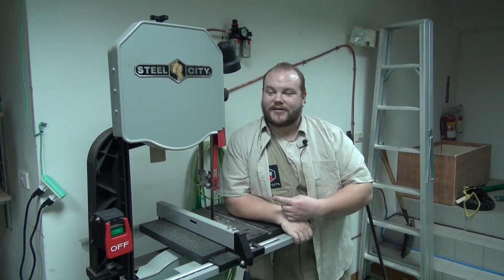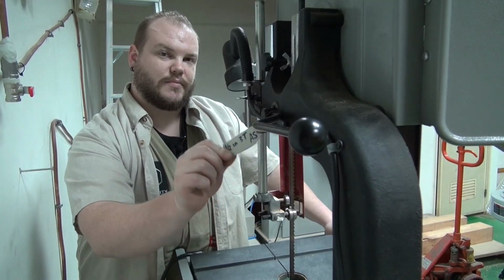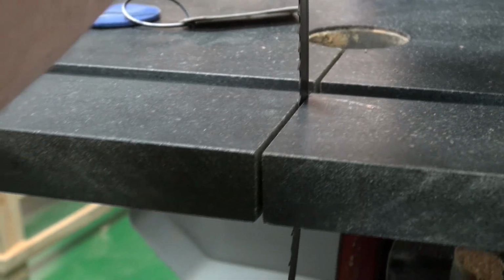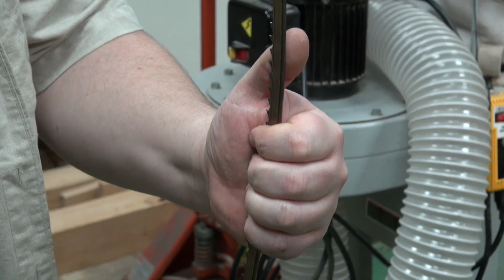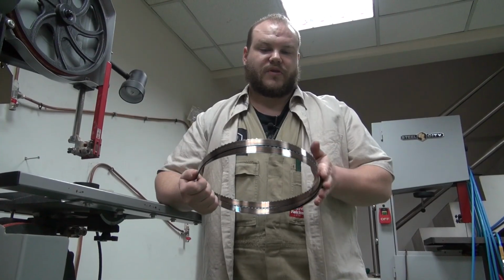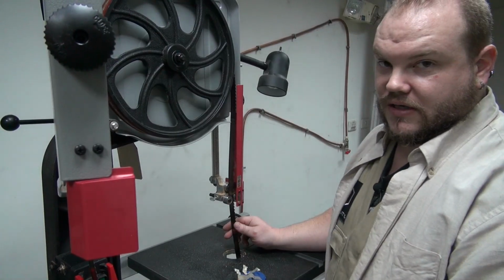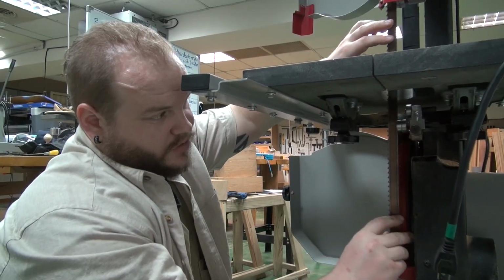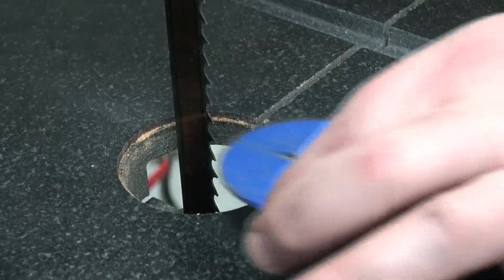How to Change a Bandsaw Blade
Changing a Bandsaw is an art. This is one way to do it.

First step as always, unplug the bandsaw from the electrical supply. Then remove the fence. Open the cabinet doors top and bottom and take out the insert.

There is normally a guard but it's been removed because so it's easier to see what's going on with the bearings. Next drop the blade tension off by loosening off the tensioning arm

With no tension on the blade it's simply a matter of slipping it off the wheel being very careful to avoid all the things it can catch on
Potential areas where it can catch are where the door and the fence rail meet and the whole setup underneath the table.

One technique to use is to slip the blade to out from behind the guard
Stop there and then remove it from the bottom end. That should free up the blade enough that you can slide it between the door and the fence rail. Then turn it side on and slide it out of the slot. The technique to moving wide blades such as this through the slot is to put the two sides of the blade parallel to each other and move both hands. That way the blade doesn't twist inside the slot and catch
In the other video I folded up a quarter inch blade and that's really easy.

A half inch blade like the blade in this video is a bi metal blade. This means that it's really stiff and a lot harder to twist. So keep a very tight hold on the blade. Holding it tight will prevent it from slipping and If it doesn't slip it won't cut your hands. Wearing gloves will help but the problem is that gloves make it more difficult to grip.

Simply squeeze the blade in in the center and twist.

For opening a blade, one way is to throw the blade on the floor.
Firstly, with this particular blade not only does it not open the blade up but if you throw it with these teeth down a concrete floor is going to damage the teeth. The trick is to just unfold it by hand but be careful. Wearing gloves is an option. Keep a really good hold on the blade.

Hold the blade parallel in two hands and just slide it through the slot and turn the blade. Moving the whole body not just hands is best. Then using two hands slide it in past the fence rail.

Since this is a wider blade it really helps to put all of the bearings back as far as they'll go. This makes it much easier to get in. Once you've got it in to the bearings place it on the top wheel and let it hang there. Make sure that it's inside the top guide bearings and then move to the bottom end. Repeat this same process for the bottom.
Loosen the bearings and set them back as far as they'll go and then slip the blade into the bottom guide bearings and onto the bottom wheel. It is important to ensure the blade goes into both sets of bearings at the same time. If it only goes into one set of bearings and not the other, the tension will force it back out of the one that it is in.

So with the blade on both the top and the bottom wheels the next thing to do is to make sure it's in the right position, more or less. Then tension up the top wheel. This is done, of course, by simply tightening the tension arm. Fully tension the blade using the tensioner on top of the cabinet.

The indicator on the back will indicate when the right tension has been reached.

Replace the insert, close up the cabinets and phase 1 of the process is done.

The next phase in the process is the adjustment of the blade tracking and the adjustment of the guide bearings. Both of these will be the subject of separate videos.